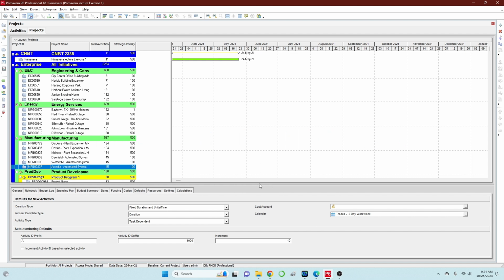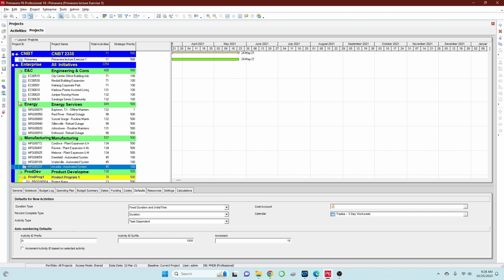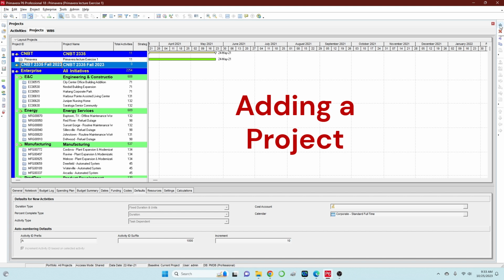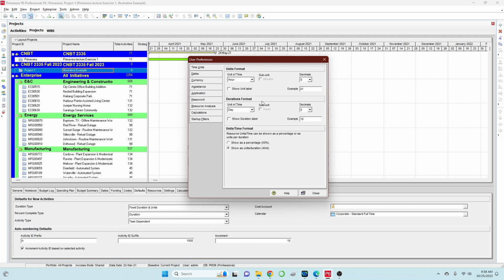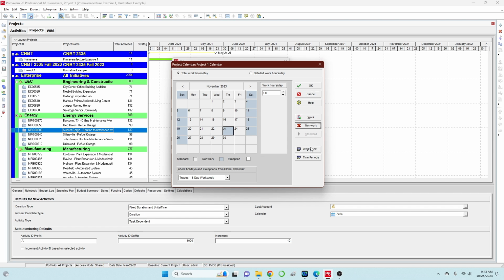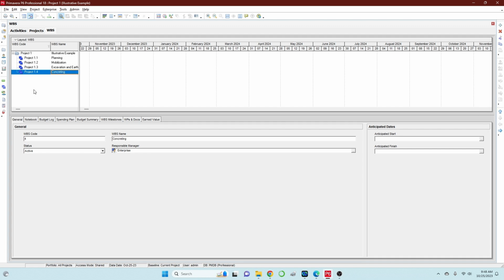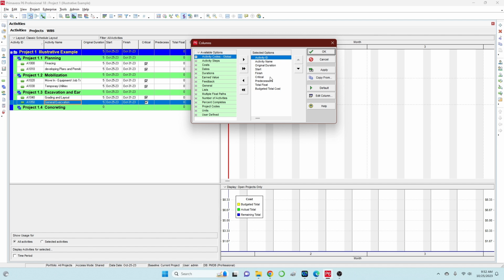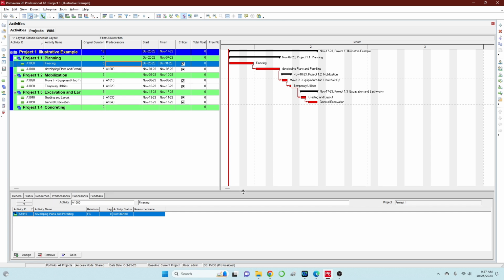Primavera P6 INTRODUCTION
Introduction to Primavera P6, Creating Calendar, Setting WBS, Adding Activities, Duration, and Predecessor.